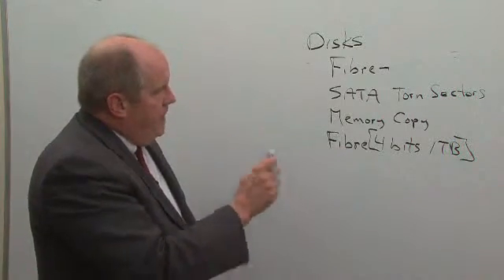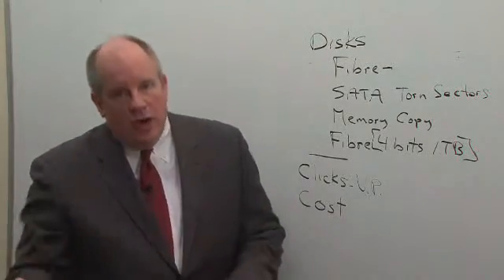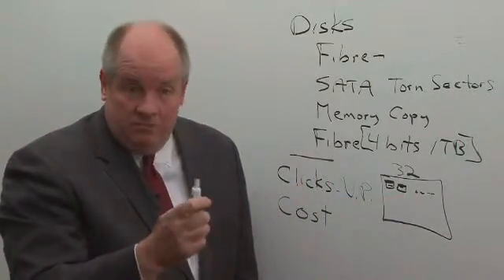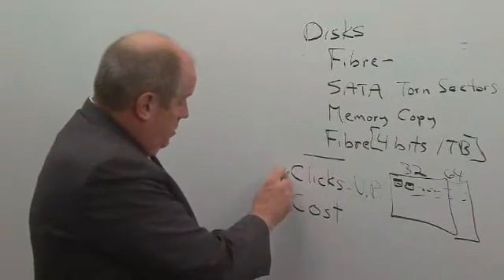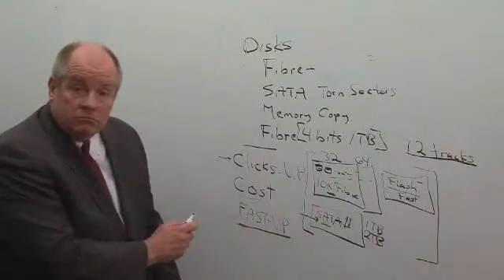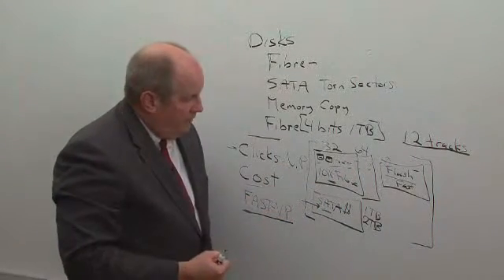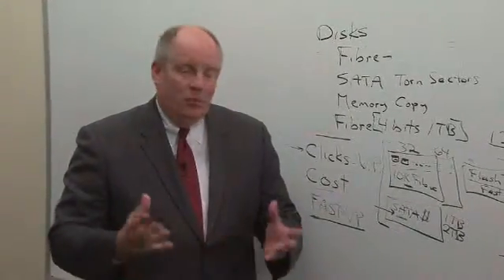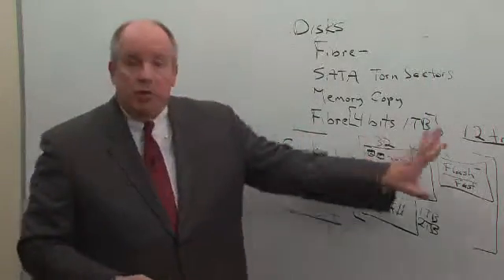VMAX Overview Mike Parker 12 04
EMC's Mike Parker provides and overview of the VMAX storage array in 2012